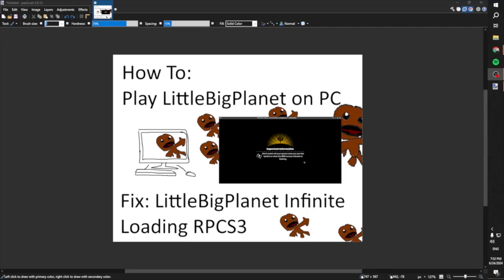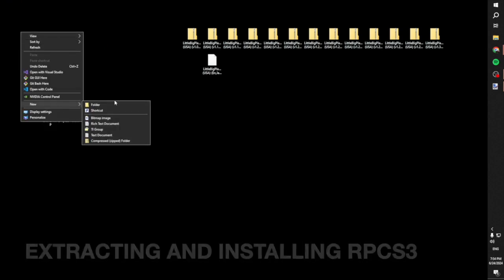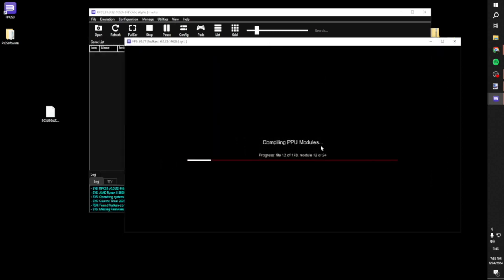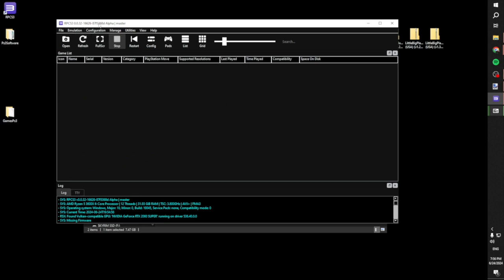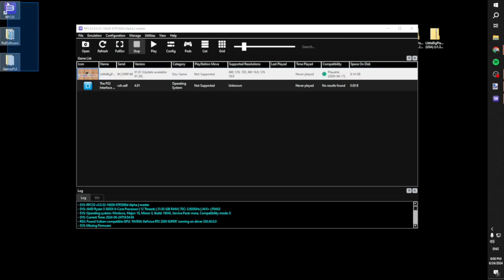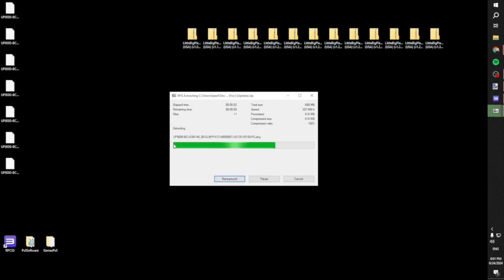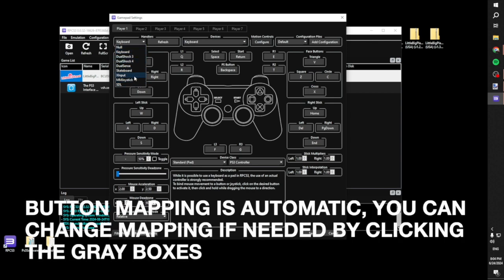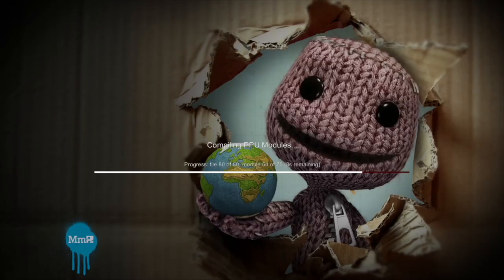LITTLEBIGPLANET on PC, RPCS3 LittleBigPlanet Infinite Loading Screen and White Main Menu Glitch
Quick to the point tutorial on how to download and install RPCS3 and along with it LittleBigPlanet for the nostalgic individuals out there. This also fixes the infinite loading glitch for RPCS3 LittleBigPlanet.

RPCS3 LittleBigPlanet Infinite Loading Screen Glitch is also addressed in this video.
RPCS3 LittleBigPlanet Glitched Pod/Main Menu textures are also addressed.

0:00 Intro
0:12 Downloading and Installing RPCS3
1:11 Extracting RPCS3
1:25 Using and Installing 7-Zip
1:42 Continuing Installation RPCS3
2:01 Installing PS3 Update Firmware
2:30 Downloading and Installing Game File
3:26 Configuring Settings
4:08 Adding Game
4:43 INFINITE LOADING GLITCH FIX and Installing Game Updates
6:48 Setting Up Controller
7:22 Closing Words